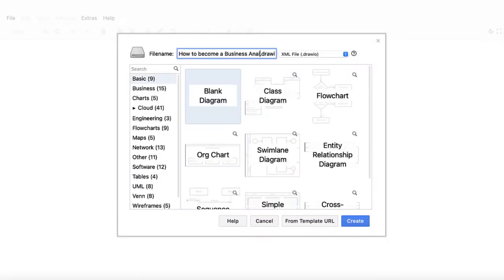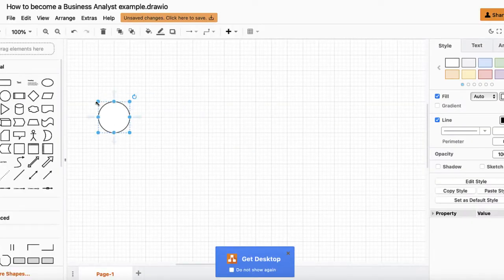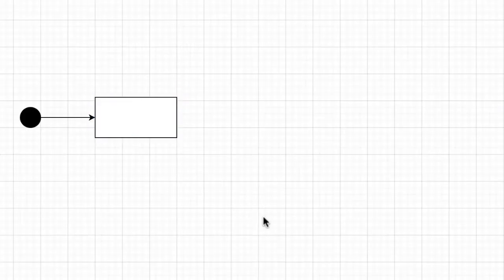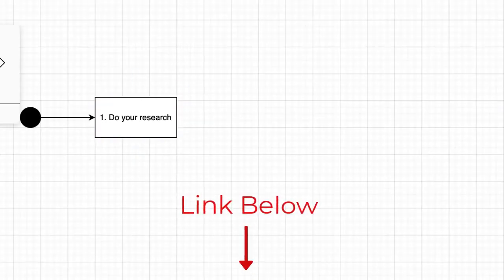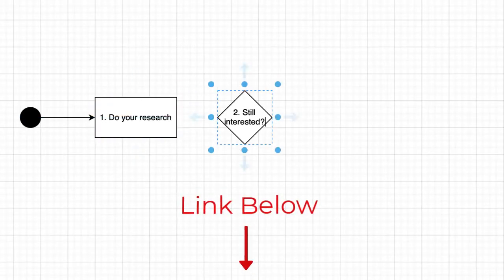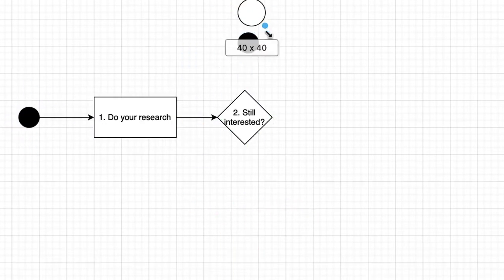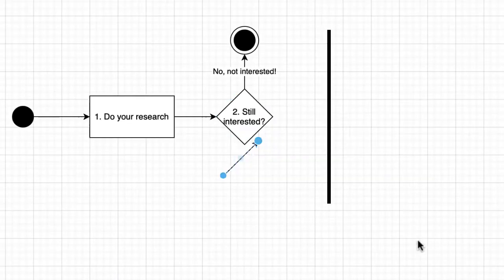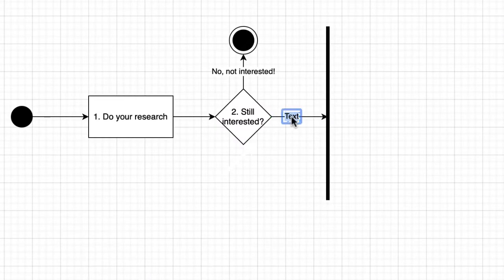How to become a Business Analyst in 5 steps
This video takes you through 5 steps you need to complete to become a Business Analyst. It also shows you the basics of creating a process map as part of the process.

00:00 Introduction
01:30 Step 1: Why you need to do research
02:00 Step 2: How to get Educated
03:09 Step 3: How to gain practical experience
05:00 Step 4: How to approach Networking
05:50 Step 5: How to apply for jobs
06:50 Recap and close

FREEBIES

SOFTWARE RECOMMENDATIONS
Easy & professional diagram online tools